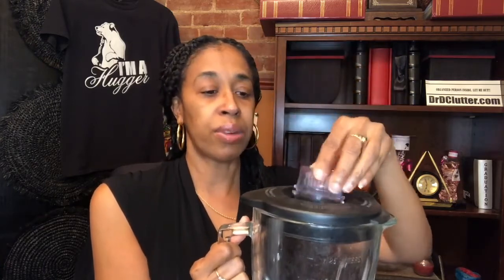Part 3-Easy and Quick Decluttering: Five Things in Five Minutes for Five Days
In today's video I will share the third installment in my five-part series on Easy and Quick Decluttering: Five Things in Five Minutes for Five Days. This series will equip you to make major changes in your life and space by implementing these easy and quick steps into your daily routine in as little as five minutes a day!!

Five minutes is just the start, but as you see your success growing (and you can again see the top of your desk, counter or bed, lol!!), you will find that in no time you will become a decluttering champ and five minutes will become ten, fifteen, twenty and on and on!! You can join me in the challenge, take back control of your life and space and you can do it immediately!! By focusing on five simple categories, dedicating as little as five minutes a day, for just five days at a time, you will experience success.

Does this sound familiar?? You feel overwhelmed because you're not functioning at your optimal best. You are disorganized in one or more areas of your life. You’re embarrassed by your disorganized home, office or church. You're not alone!! The good news is there are mini-steps you can take to improve the function in your spiritual, professional and personal life to accomplish more, while saving money, saving time, reducing stress, and improving productivity. Again, sound familiar?? Well today is the day that you start implementing these easy to maintain and quick steps, both to save the space in your home and to improve your daily function. It’s a win-win situation!!

Please share in the comments the five things you are going to focus on for this video in the series challenge and why. I’m looking forward to hearing all about your success!!

Please leave a comment, like, subscribe, turn on notifications, and share this video with at least five people you know so that they too can become a member of our community!!

If no one has told you today how awesome you are, you are absolutely, positively awesome!! Take care, Dr. Darnita L. Payden